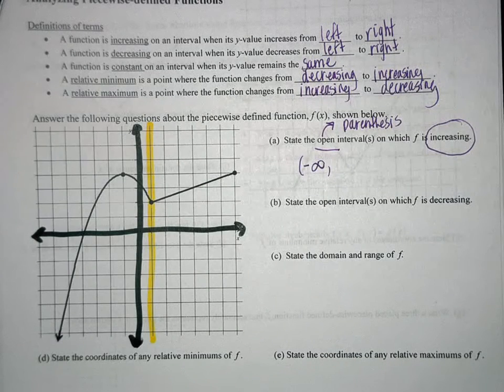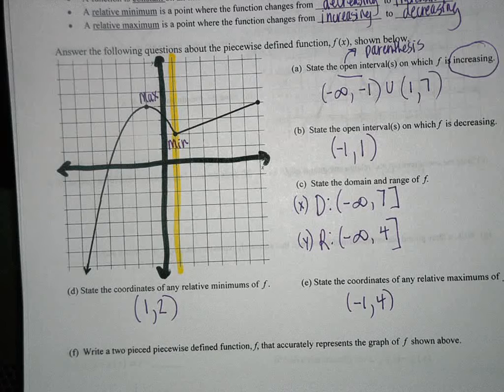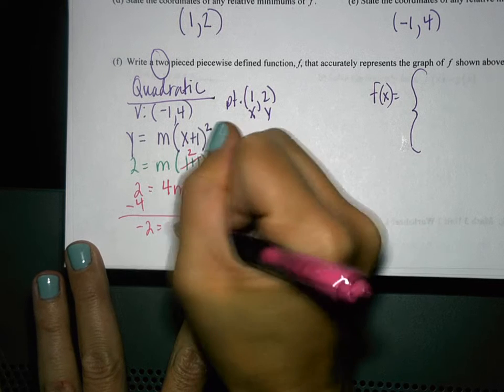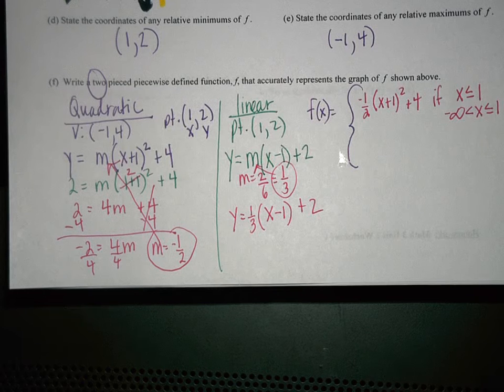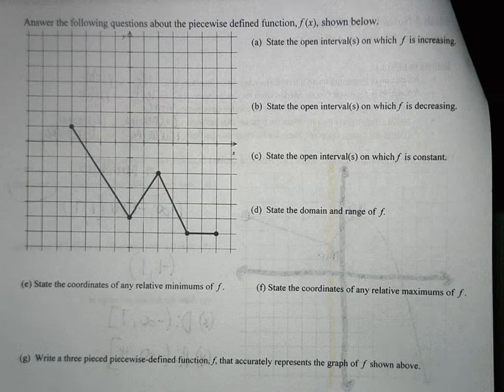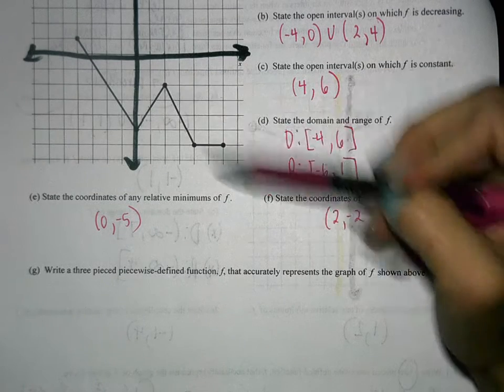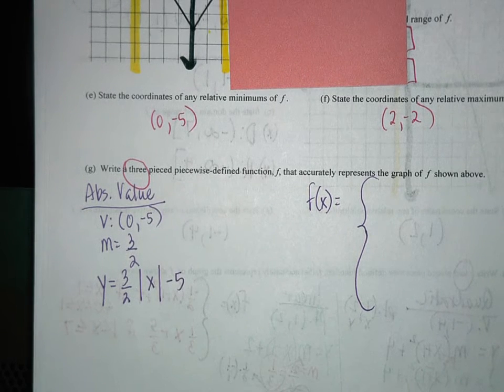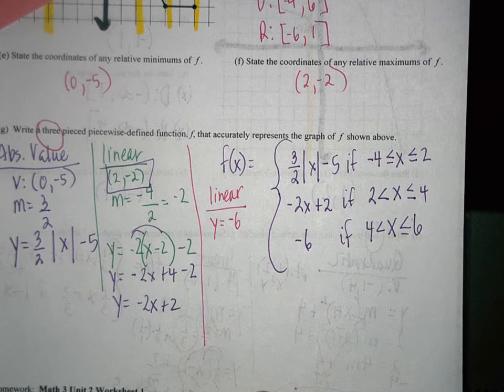Math 3 Unit 2 Section 1 Analyzing Piecewise Functions